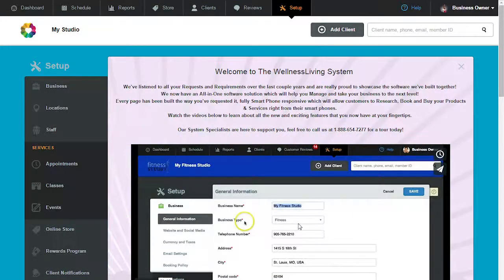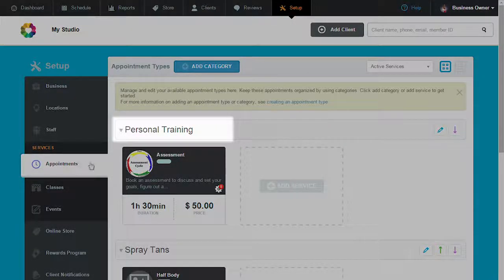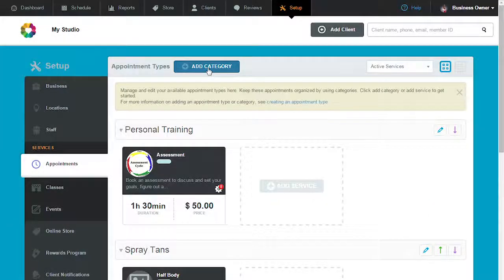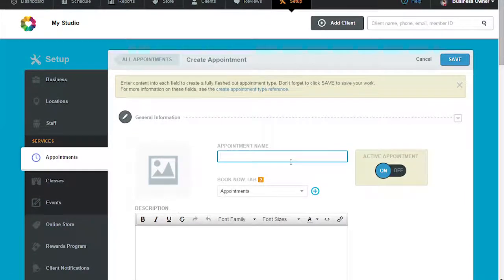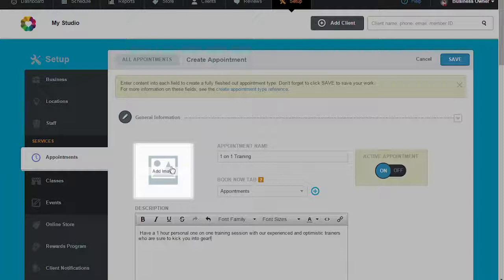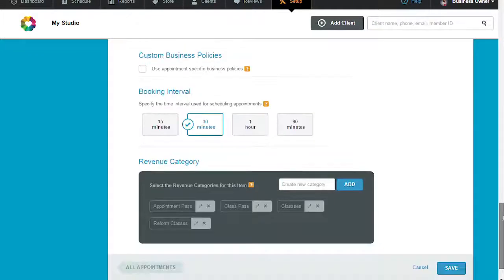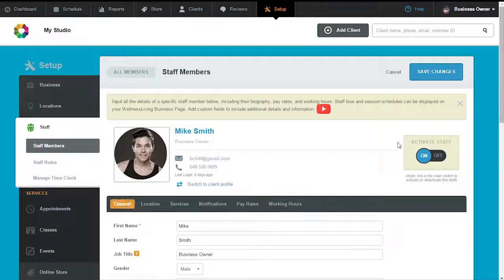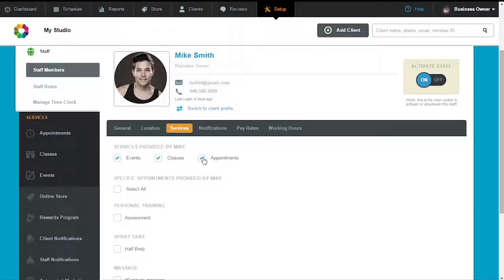Creating an Appointment Type | WellnessLiving - Next Generation Business Management Software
This video provides step by step instructions for creating an appointment type using the WellnessLiving software.

WellnessLiving system is the all-in-one business management tool trusted by wellness businesses. Combining online booking, staff and resource scheduling, point of sale, detailed reporting, reputation management and automated email marketing, it provides everything you need to run your business.